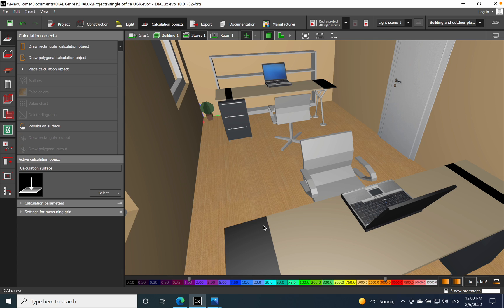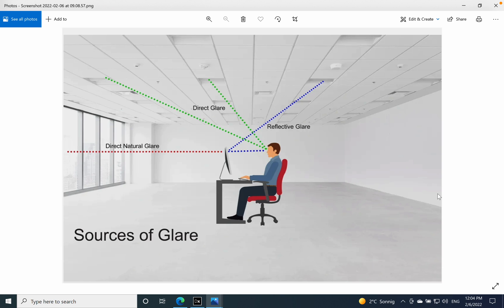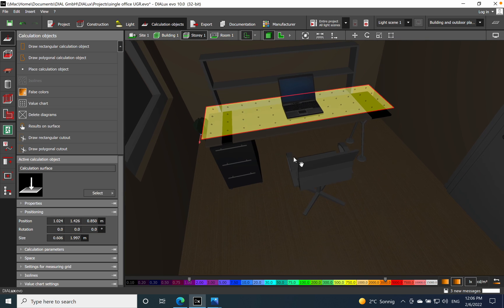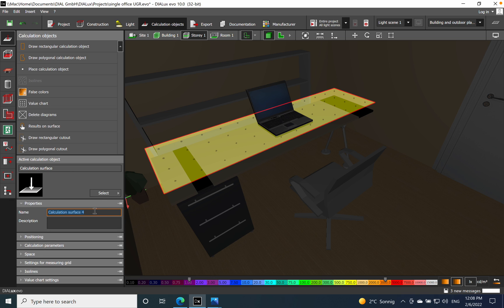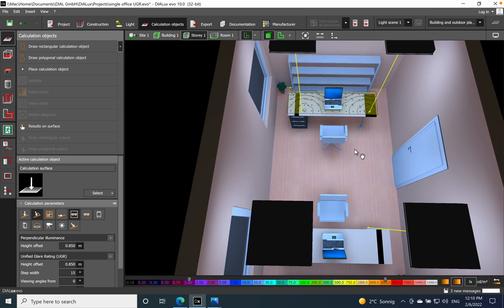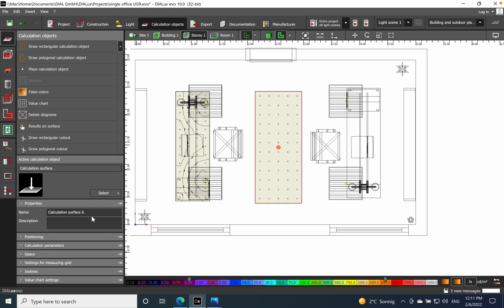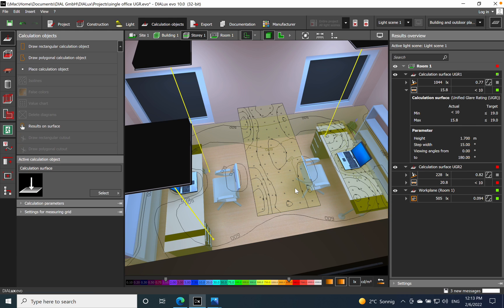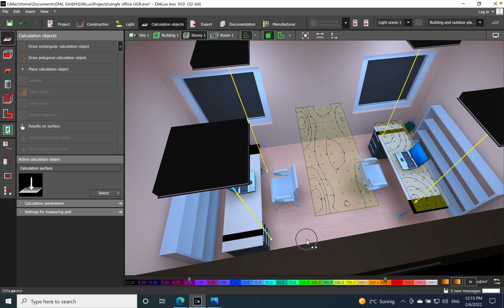What is glare in lighting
The unified glare rating - abbreviation UGR defines which types of luminaries can be used for indoor applications for a specific space.
The information related to UGR can be found on the datasheet of luminaire or in the photometric file.
Watch the video to find out how many sources of glare are and how you can calculate the UGR.